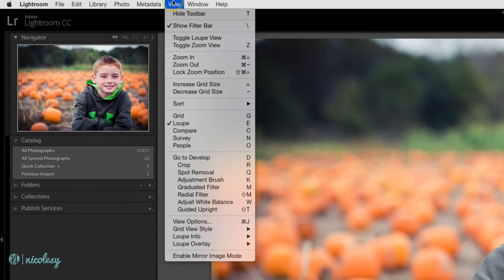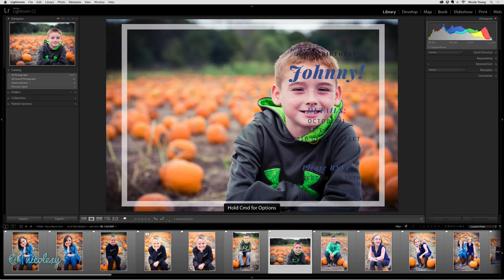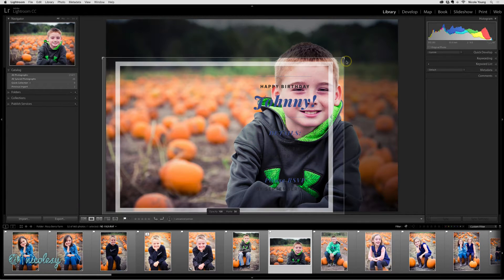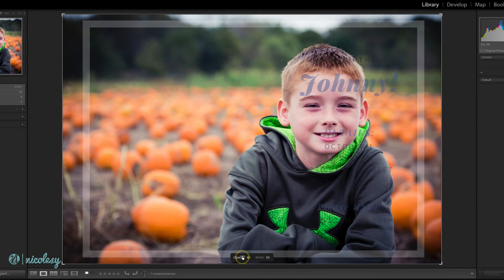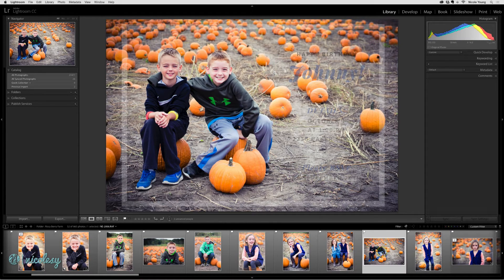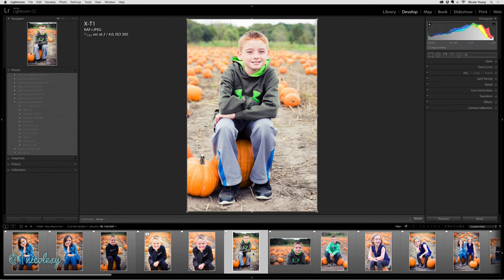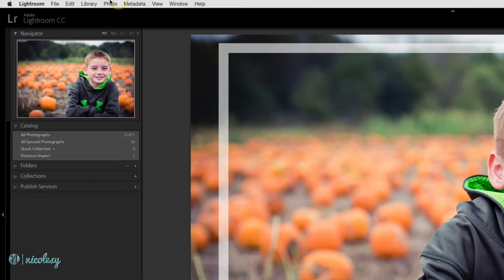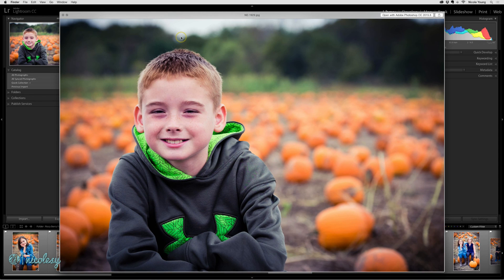Lightroom: Using a Layout Image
Learn how to preview your images in a design or with a graphical overlay, and then use the “Layout Image” setting to add a temporary graphical overlay to the preview window in the Library module.